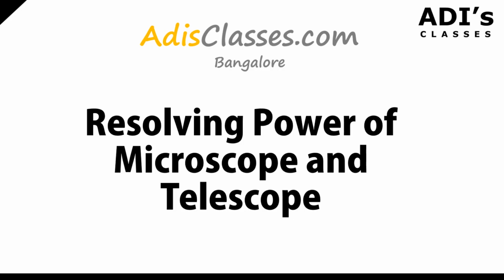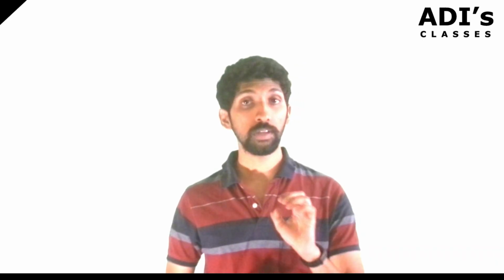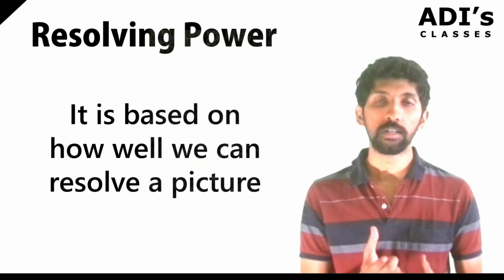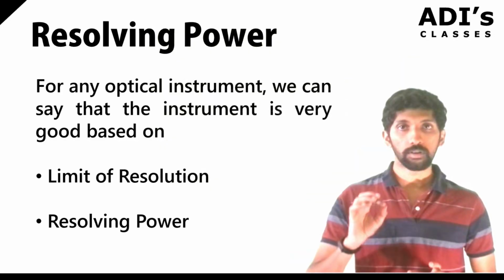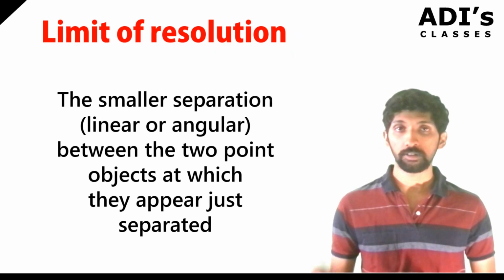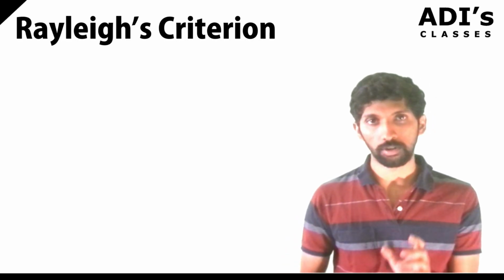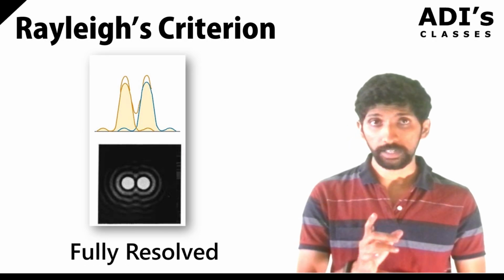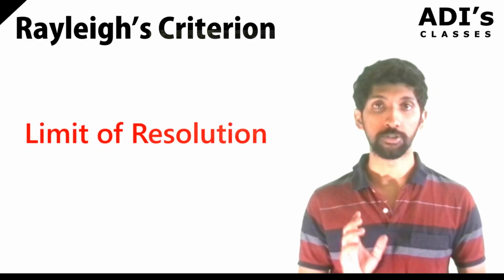Rayleigh's Criteria | Wave Optics | Physics Class 12 | CBSE and PUC - ADIs Classes